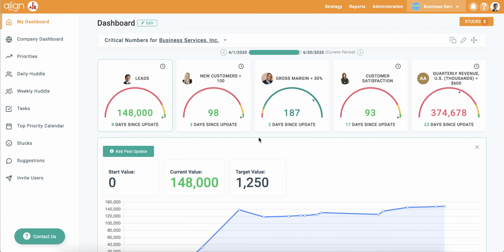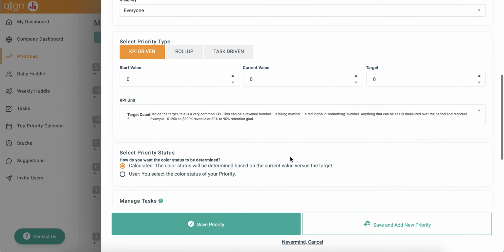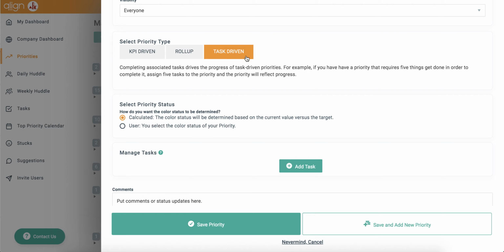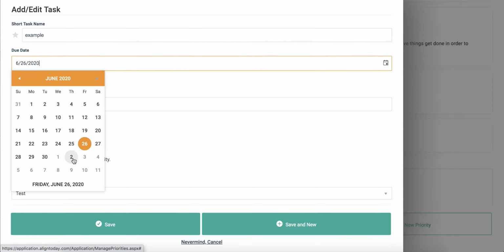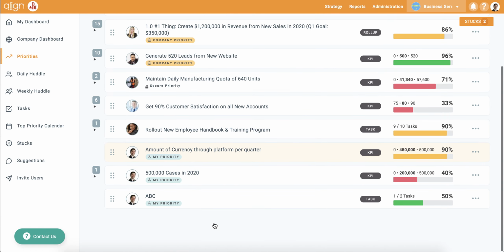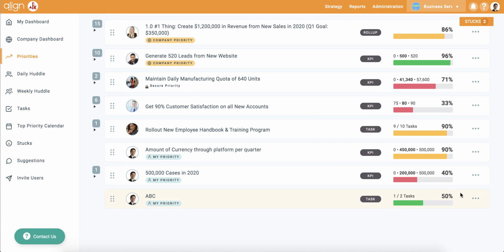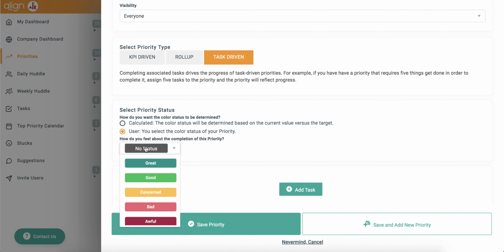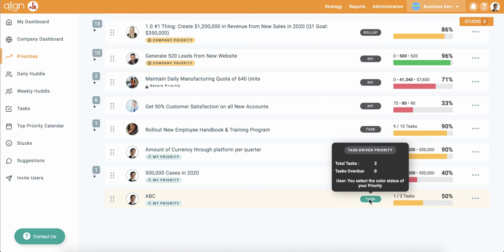How to Create and Edit Task Driven Priorities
This video will explain how to create and edit Task Driven Priorities in Align.